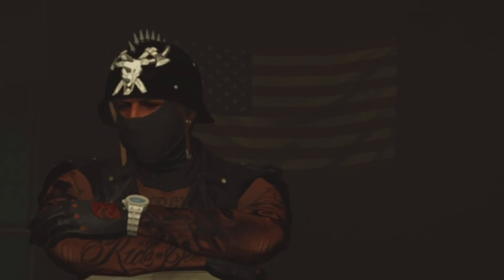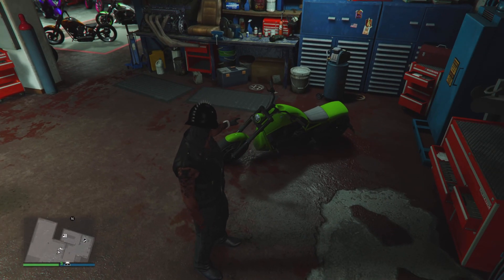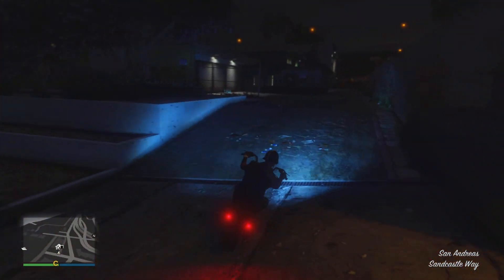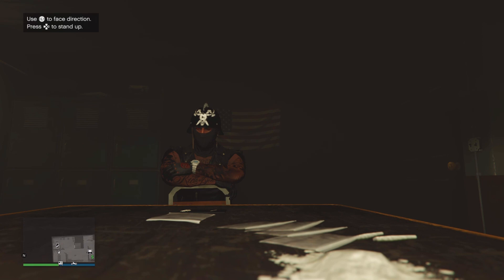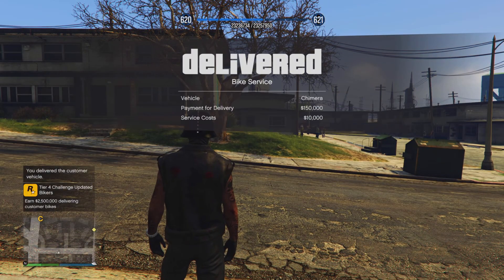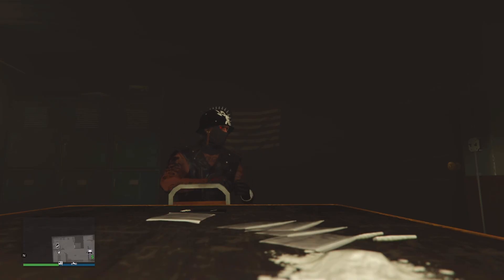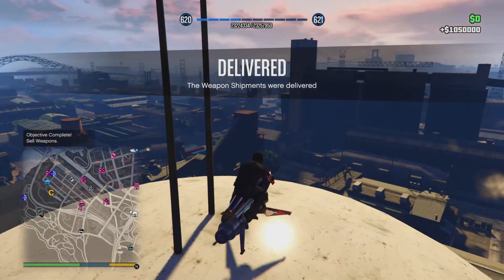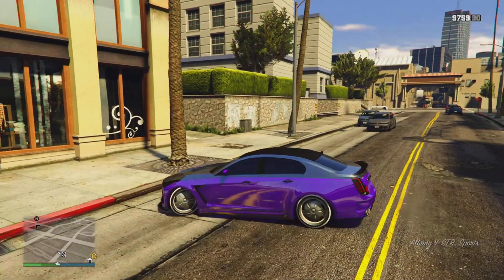How to Make 10 Million dollar's Through your Biker club THIS WEEK! - GTA Online